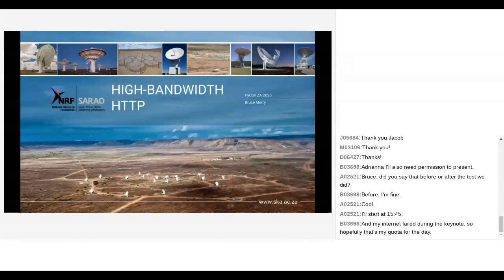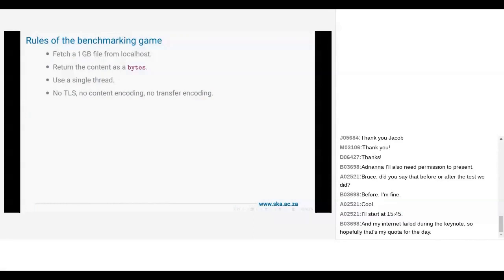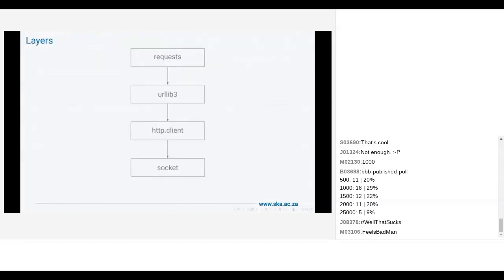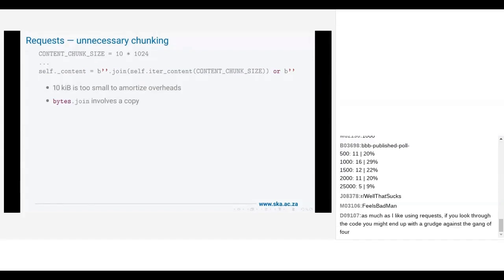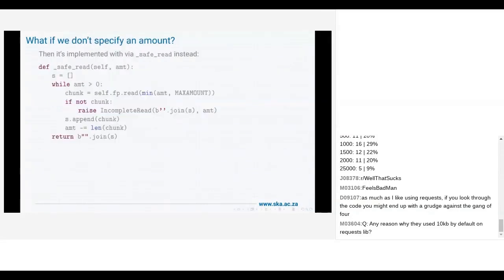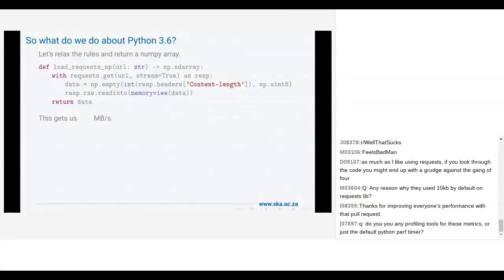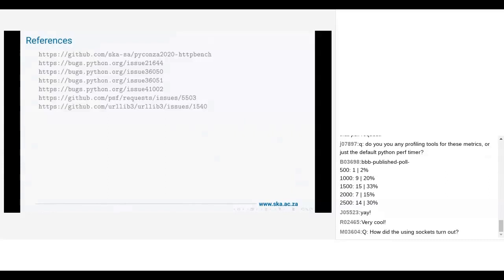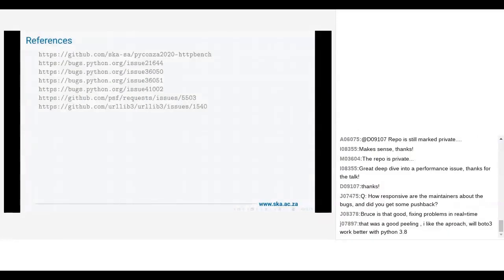High-bandwidth HTTP downloads: unpeeling the onion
by Bruce Merry

The MeerKAT radio telescope produces massive volumes of data. We provide a data access library for scientists to retrieve the data, but our initial implementation using boto had disappointing performance when used on a high-speed (25 Gb/s) network. On investigation, we found that boto wraps requests wraps urllib3 wraps http.client, and these wrapping layers introduce a lot of overheads that limit bandwidth. I'll walk through all the steps involved in getting data from the socket into a final response, show how this reduces throughput, and describe our solution to achieve bandwidths of multiple gigabytes per second.

Room: Video Room 2
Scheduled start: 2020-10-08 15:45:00